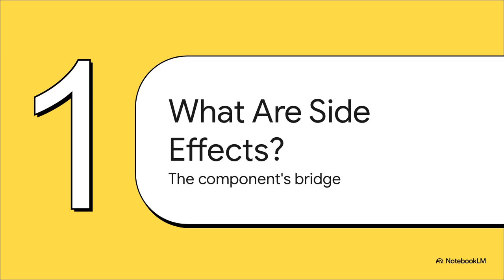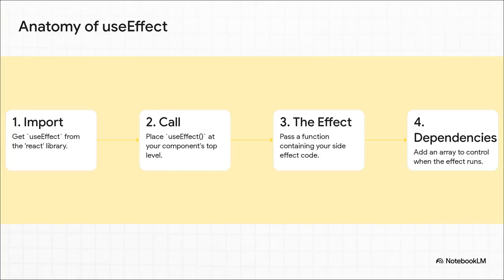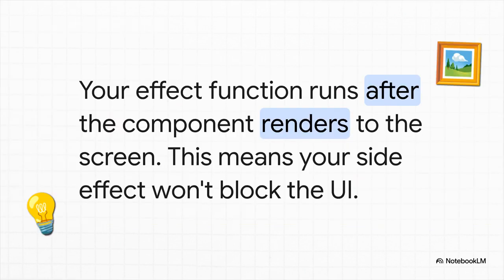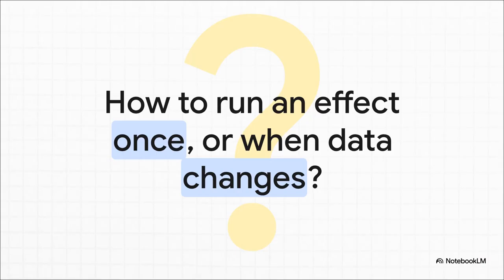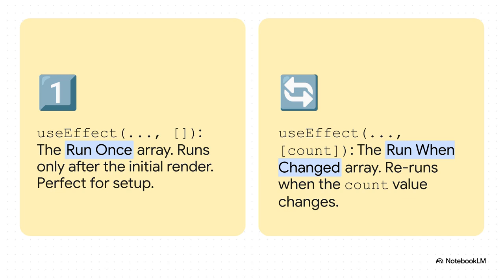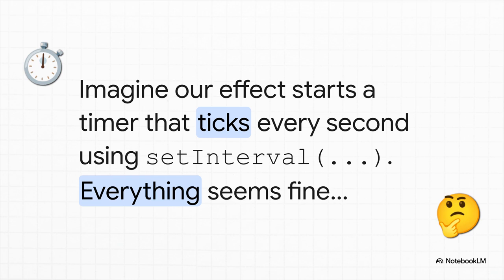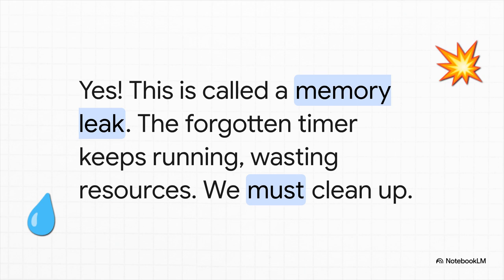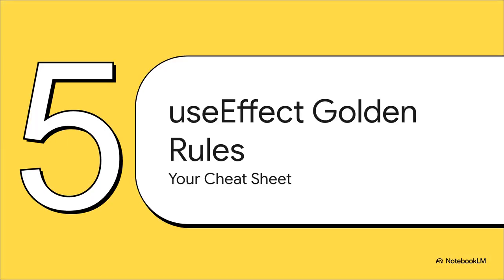[React] 7. useEffect - A Guide to Side Effects